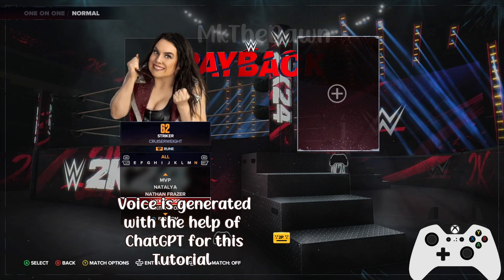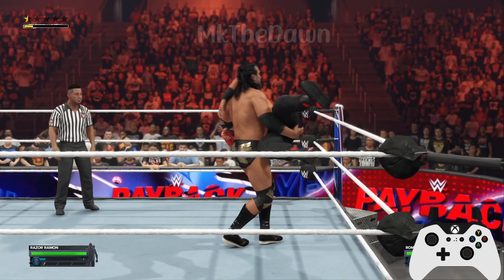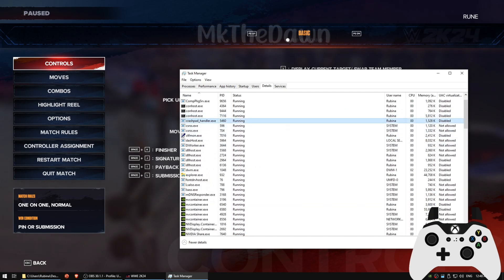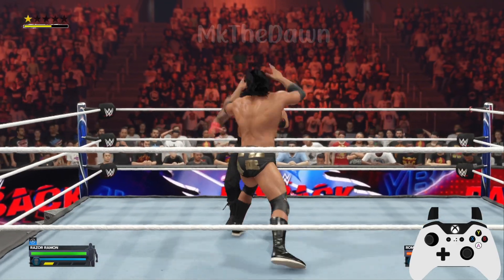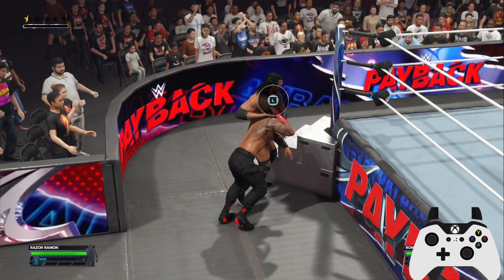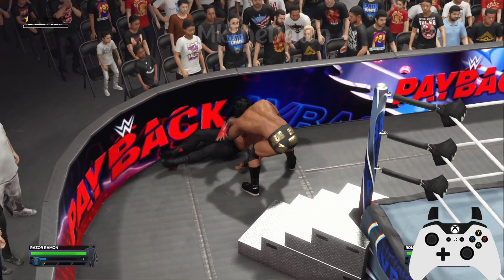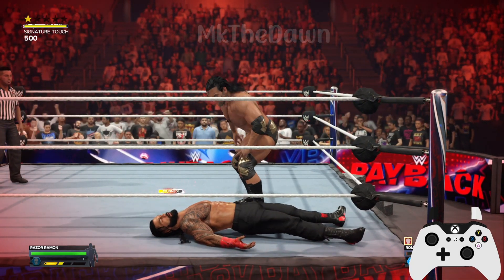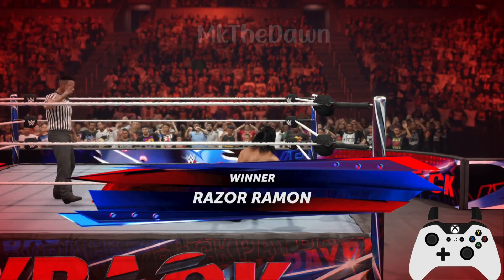WWE 2K24 PC Tutorial: Fixing Key Issues During Matches with Task Manager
In this WWE 2K24 PC tutorial, learn how to quickly fix key issues that may arise during matches using Task Manager. If you encounter problems such as keys not responding or getting stuck during gameplay, this tutorial will guide you through the troubleshooting process step by step. Discover how to use Task Manager to identify and close any problematic processes or applications that may be interfering with your game controls. Don't let key issues ruin your WWE 2K24 experience – watch this tutorial and get back into the action swiftly!

Go to "Details" tab in Task manager

00:36 - First set "WWE 2K24" priority to High
02:59 - Second set "crashpad_handler.exe" priority to High
08:43 - Third set "crashpad_handler.exe" priority to Realtime